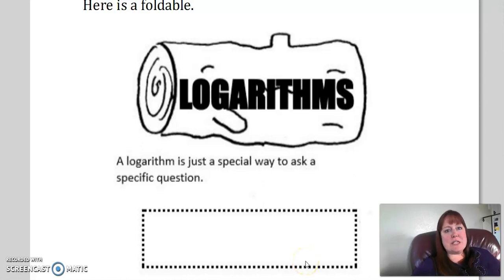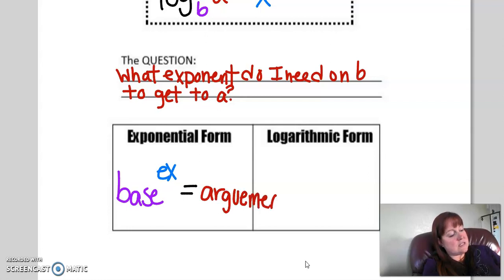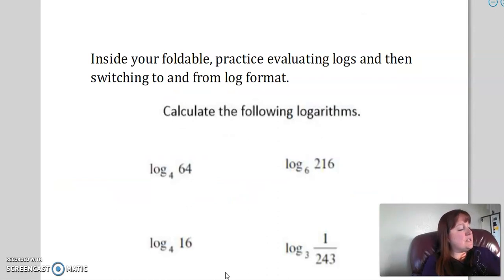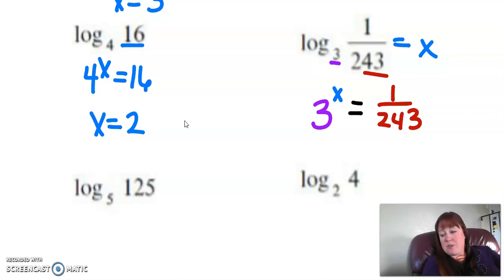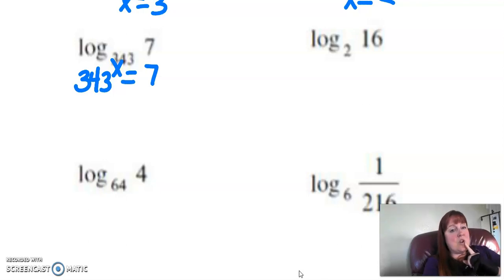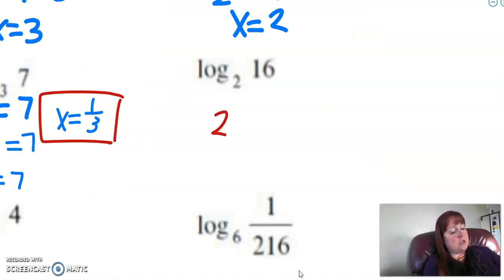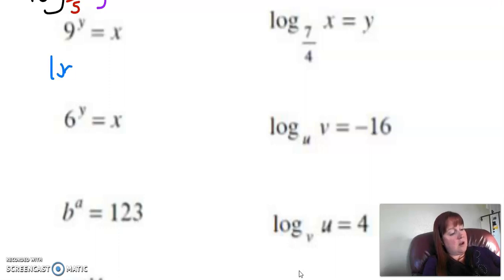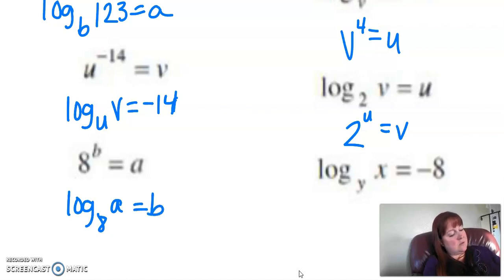Switching Between Log and Exponential Form